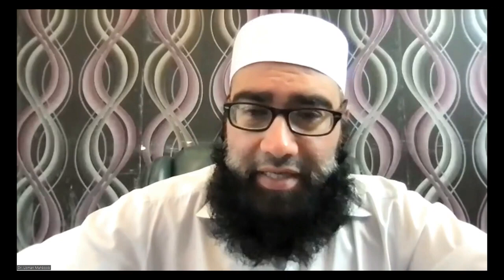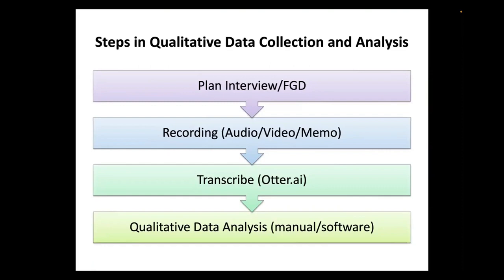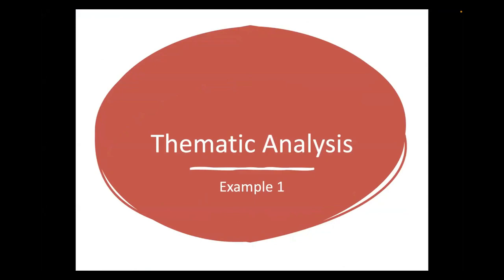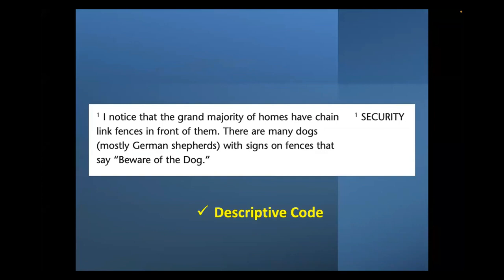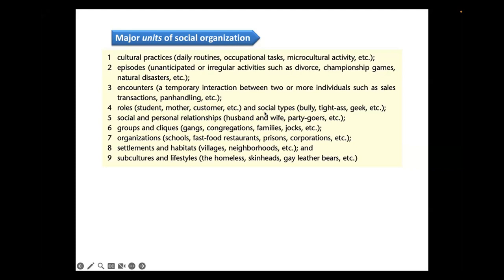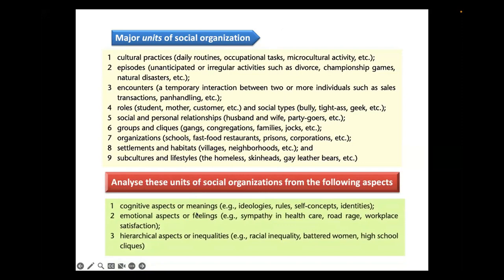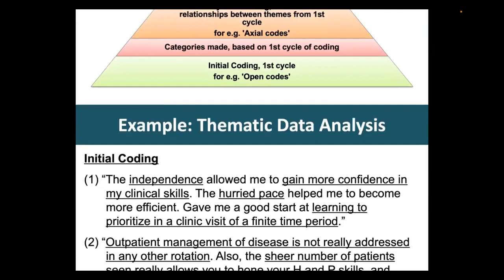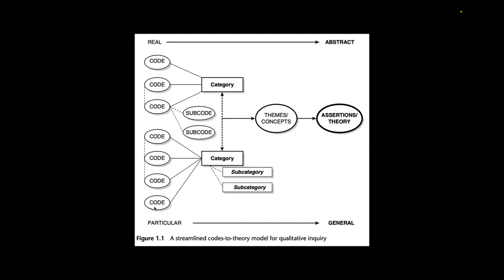Qualitative data collection Analysis:Prof UsmanMahboob @Mulazim Hussain Bukhari/Mubashir Iftikhar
Prof Mulazim Hussain Bukhar